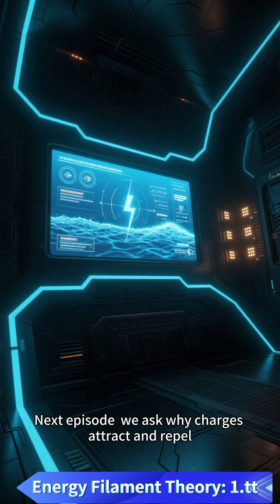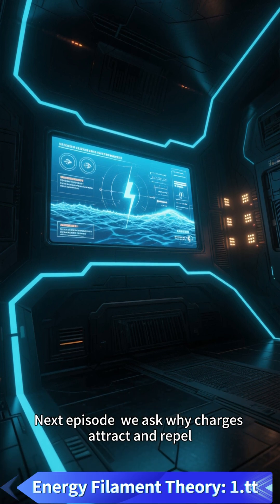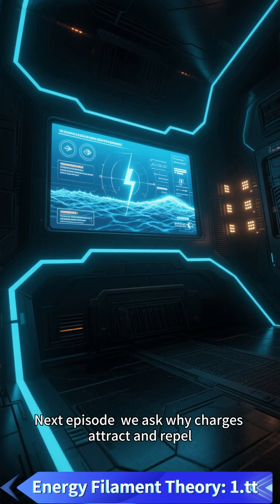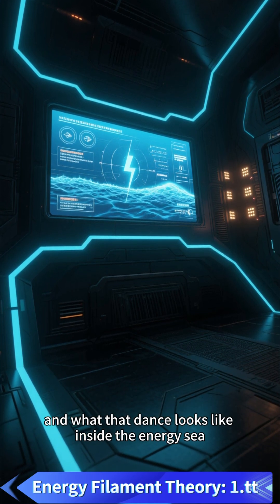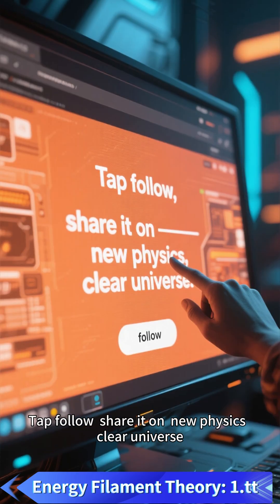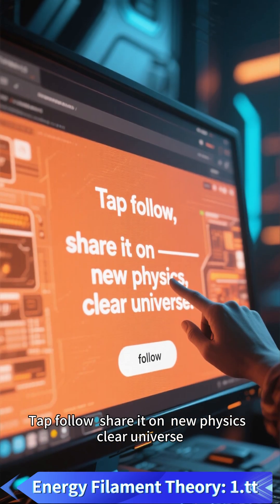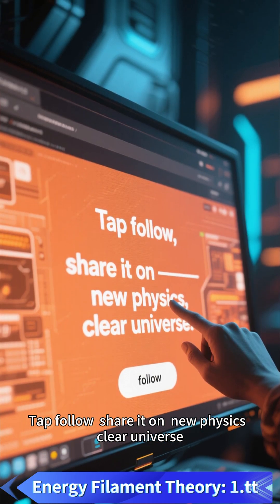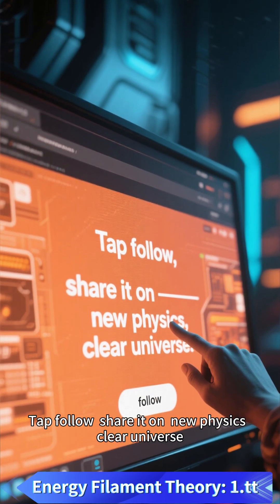What Really Creates Mass and Gravity?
"New Universe Model" science series – Episode 2.7 (short video)

Welcome to the “New Physics: Energy Filament Theory” channel.
Here we explore the foundations of physics through a simple but radically different idea:
the world is not made of particles, but of a tensioned, structured energy sea.

Energy Filament Theory (EFT) offers a unified way to understand:

why electrons have structure,
why light behaves the way it does,
why gravity emerges without curved space,
how black holes form and evolve,
why cosmic redshift appears,
and how the entire universe changes its “tension field” over time.

On this channel you’ll find:

short, clear explanations (1–3 minutes),
particle structure reinterpreted,
a new model of light and time,
a different reading of cosmic evolution,
black hole mechanisms explained from the bottom layer,
and the full set of ideas behind EFT, released openly for global review.

This is an open scientific project.
Everything is published transparently and is available for examination, verification, or falsification by anyone worldwide.

📄 Technical papers and documentation updated continuously